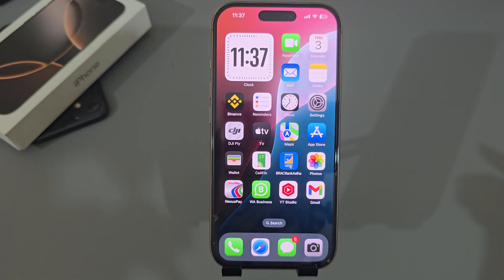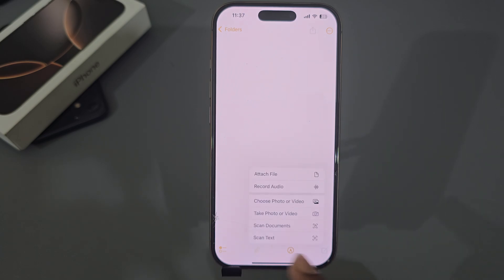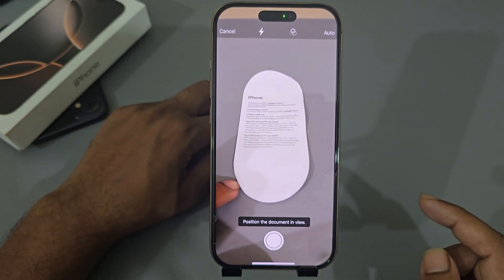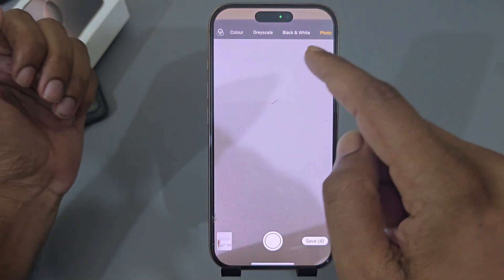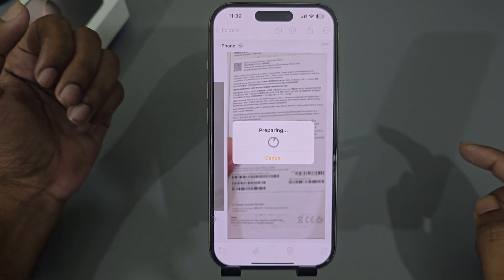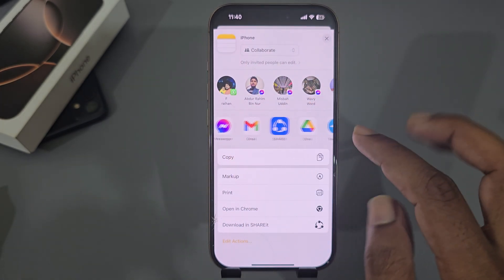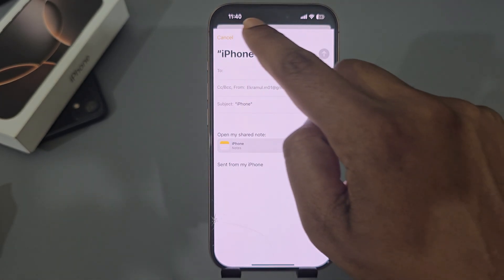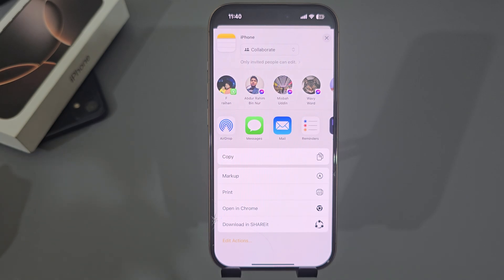iPhone 16/16 Plus/16 Pro/Max: How to scan documents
In this step-by-step guide, we'll show you how to scan documents using your iPhone, making it easier than ever to organize and share important information.